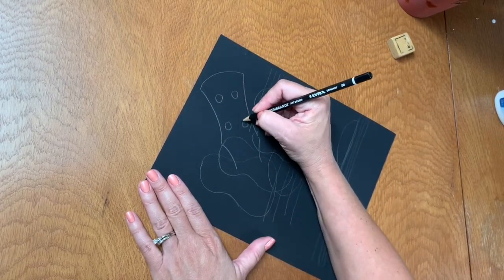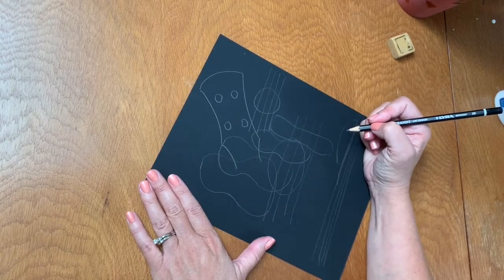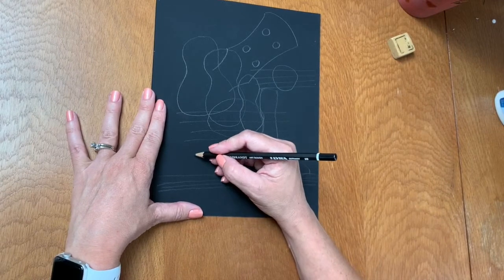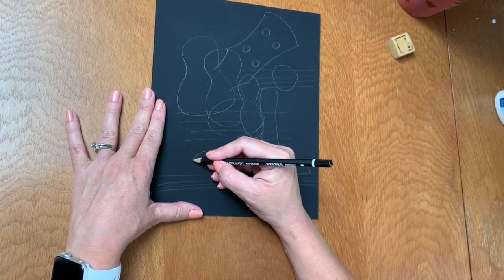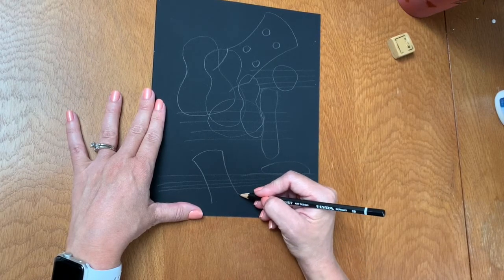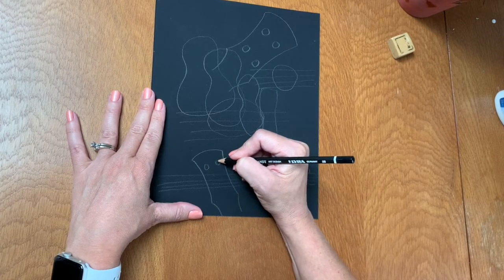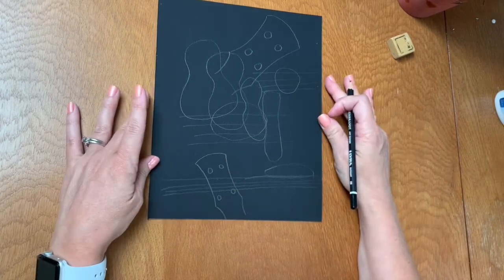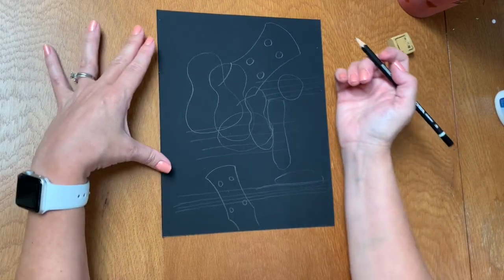Picasso Cubism Oil Pastel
Today we learn about the Cubist movement Pablo Picasso led, while creating an oil pastel piece of art with a guitar, ukulele and coffee as inspiration.